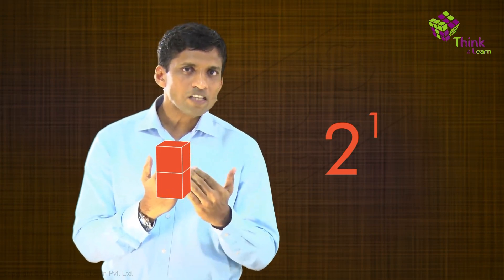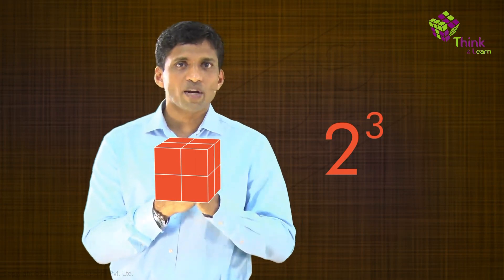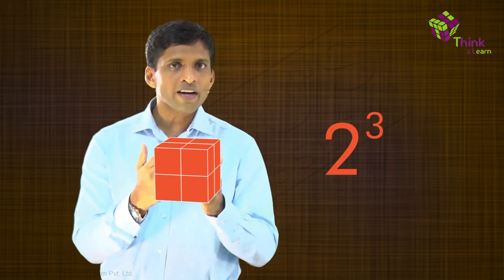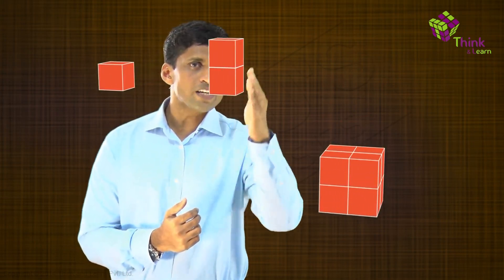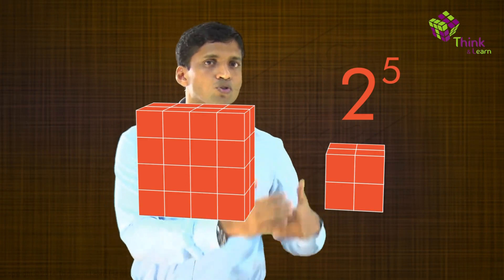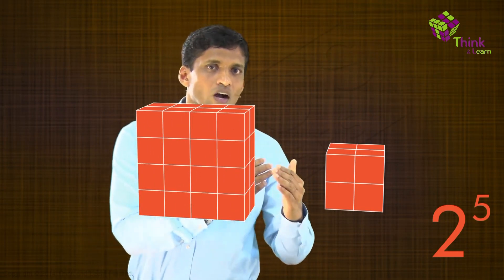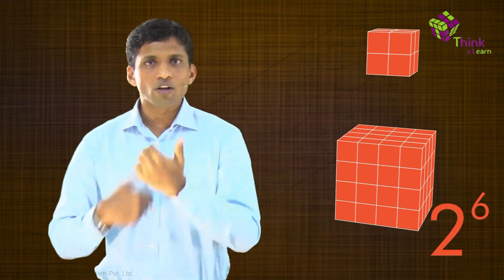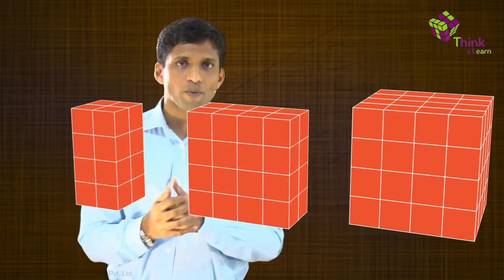Class 6-10 - Visualizing Exponents and Powers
Have you ever visualized beyond the third dimension? Do you even know how to? Check out this innovative way to imagine positive exponents as well as negative powers!